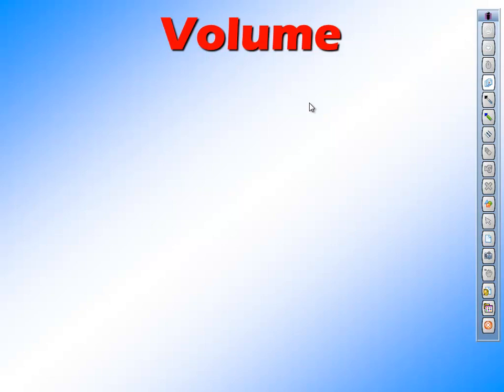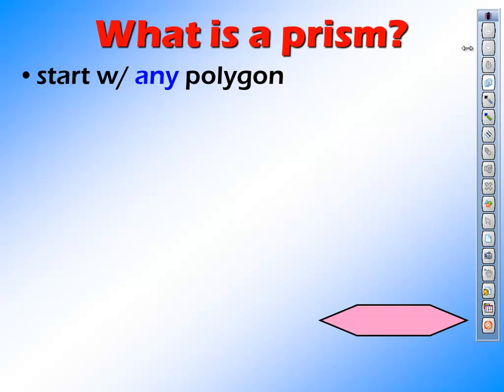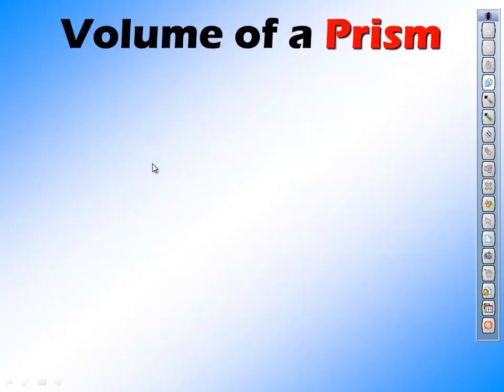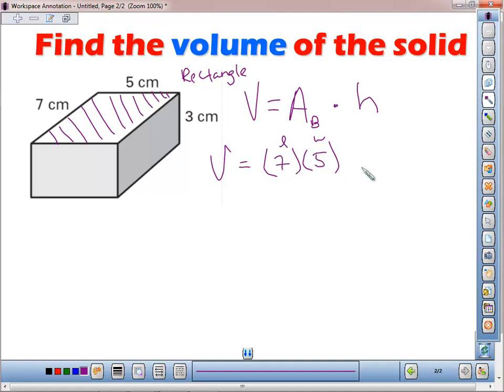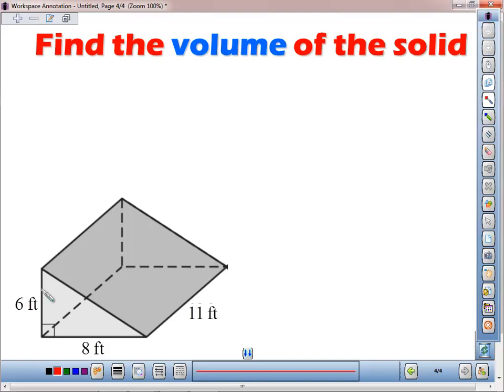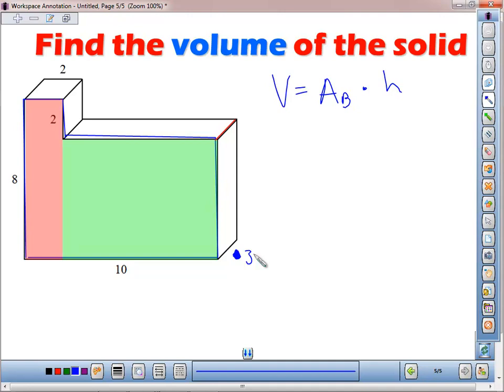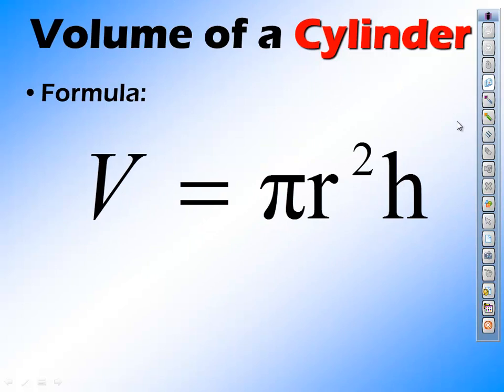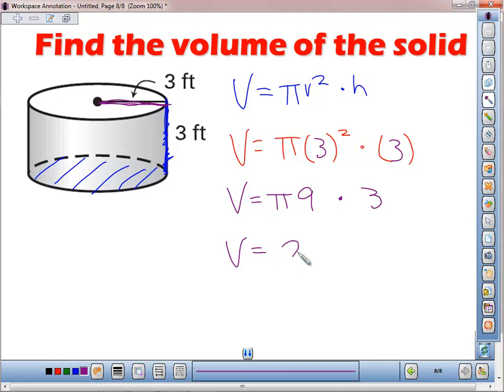Volume of Prisms & Cylinders mrferkinmathclass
This video contains the lesson and notes for students who missed class on either April 6 or 7, 2018.